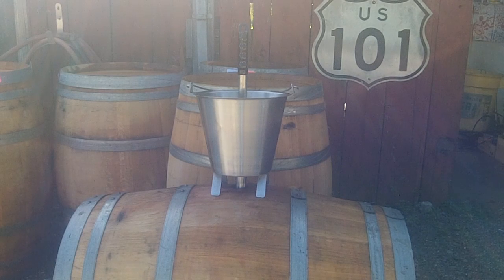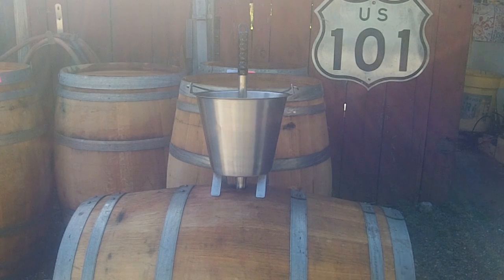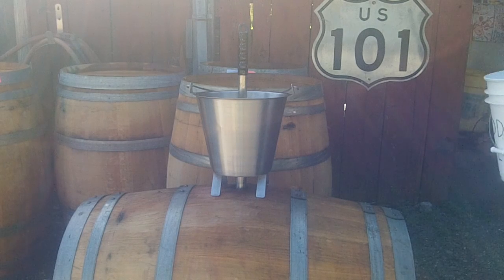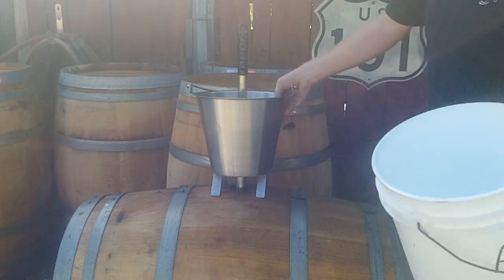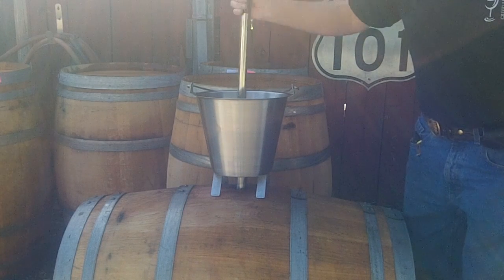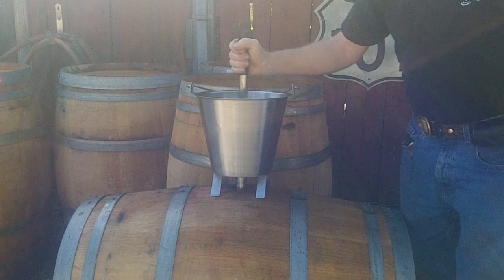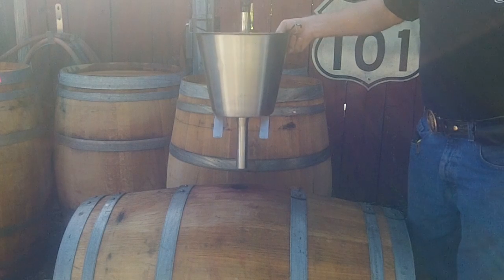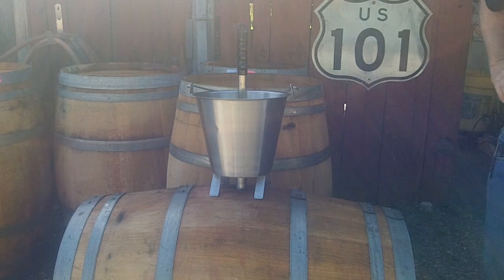CELLAR MASTER SUPPLIES, WINE BARREL FUNNEL WITH STOPPER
CELLAR MASTER SUPPLIES, STAINLESS WINE BARREL FUNNEL WITH HANDLE STOPPER. STRONG, SECURE, ONE MAN OPERATION. TOPPING, BLENDING, AND ADDITIONS. 707/307-8250. CELLARMASTERSUPPLIES.COM.